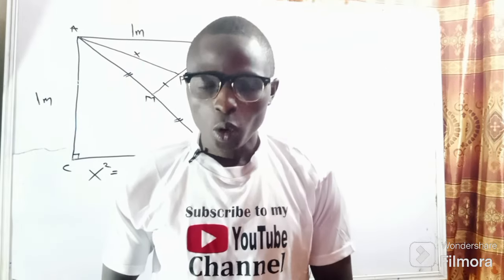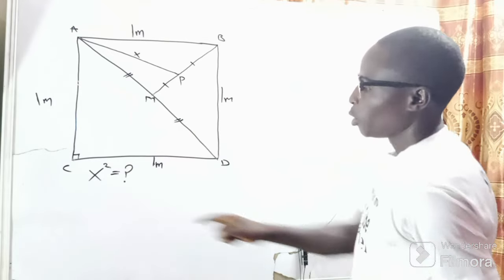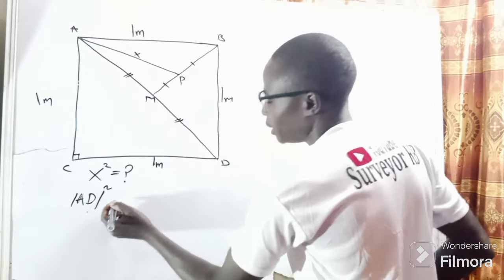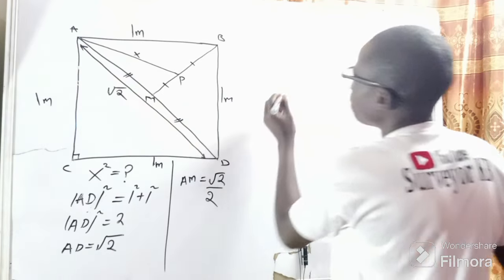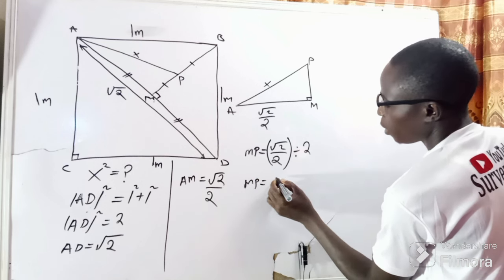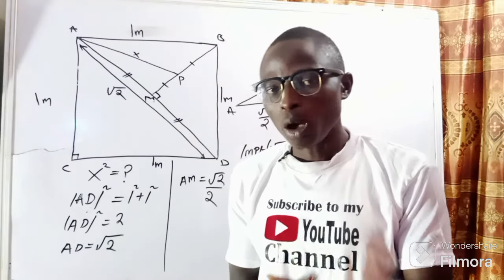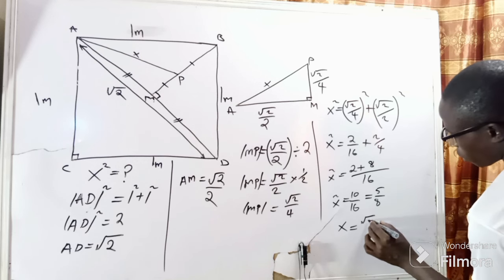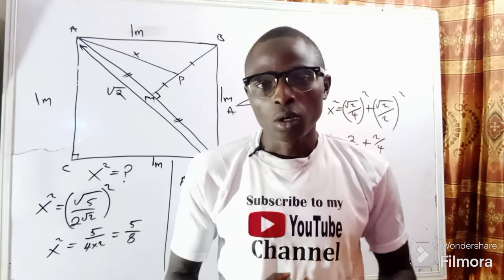Philippines Olympiad ✓ can you find the value of X^2?. Square determination